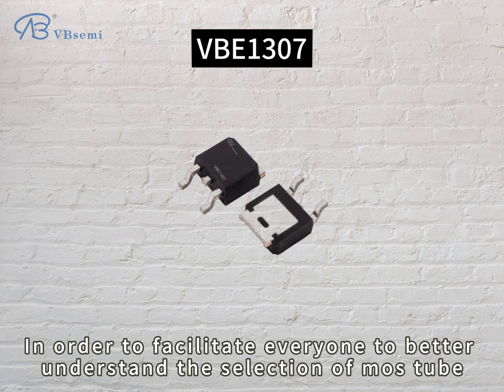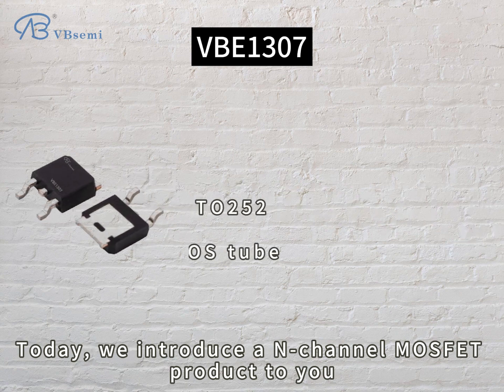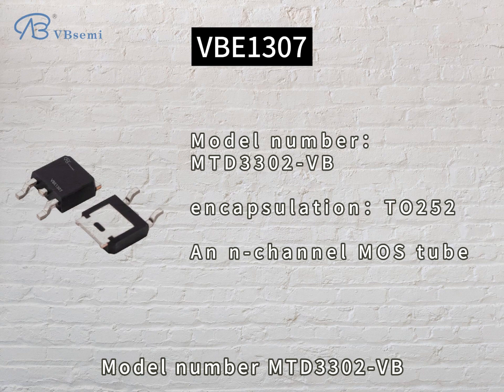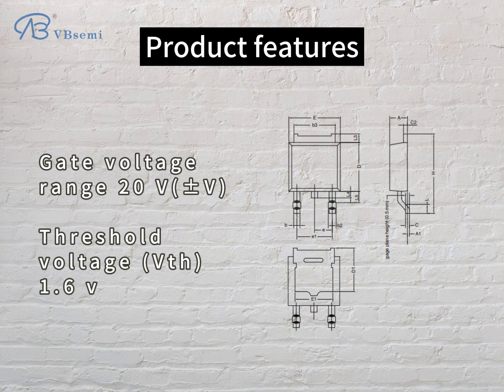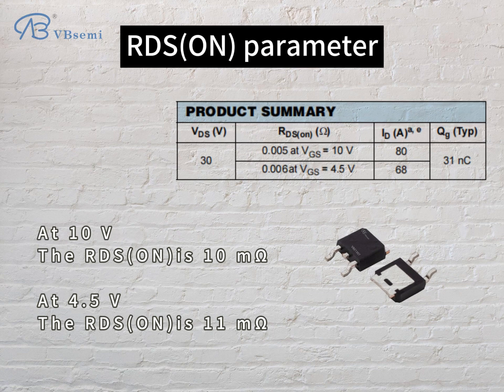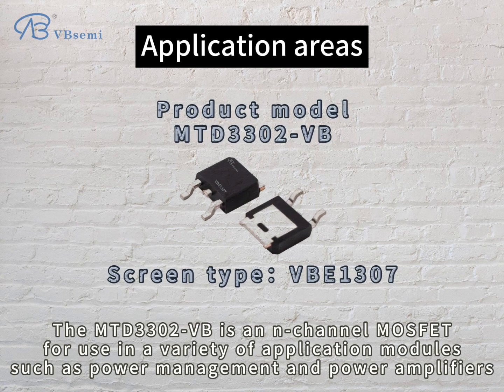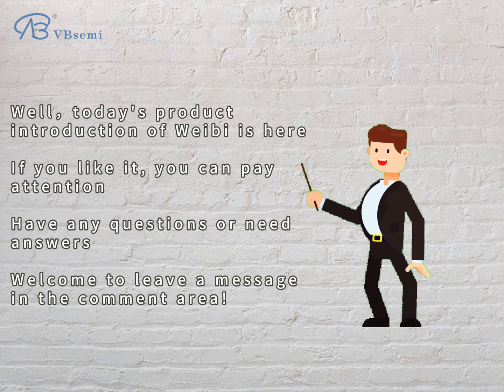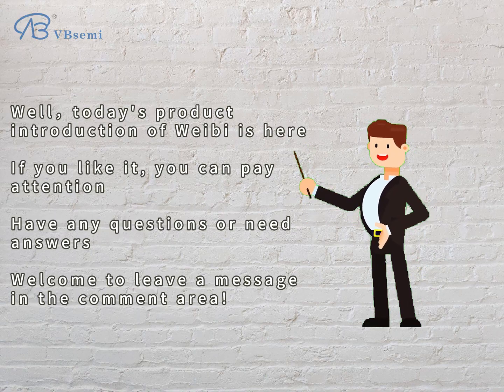MTD3302-VB an N-channel TO252 packaged MOS tube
MTD3302 detailed parameter description:
- Polarity: N-channel
- Rated voltage: 30V
- Rated current: 60A
- On-resistance: 10mΩ @ 10V, 11mΩ @ 4.5V
- Gate-source voltage: 20Vgs (±V)
- Threshold voltage: 1.6Vth (V)
- Package type: TO252

Application introduction:
The MTD3302 is an N-channel MOSFET suitable for a variety of power management and power amplifier applications. With a higher voltage rating of 30V and a large current rating of 60A, this device is suitable for medium to high power applications.

By controlling the gate-source voltage of 20Vgs (±V), the switching tube can be turned on and off, and the current can be controlled and the switching state converted. Its lower on-resistance reduces power consumption and increases system efficiency.

MTD3302 is packaged in TO252 and is suitable for use in various circuit boards and modules.

This device is widely used in power switches, power inverters, motor drivers and other fields. Due to its higher rated voltage and current rating, the MTD3302 is particularly suitable for applications requiring medium to high power and high current transmission, such as power switches and motor drives.

In short, MTD3302 is an N-channel MOSFET suitable for various application modules such as power management and power amplifiers. Especially suitable for areas with medium to high power and high current transmission, such as power switches and motor drives.